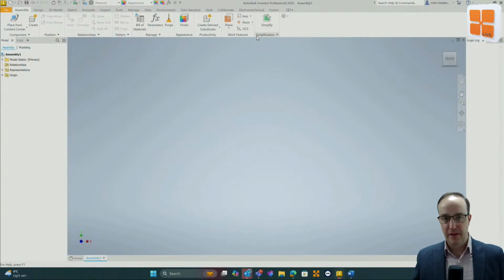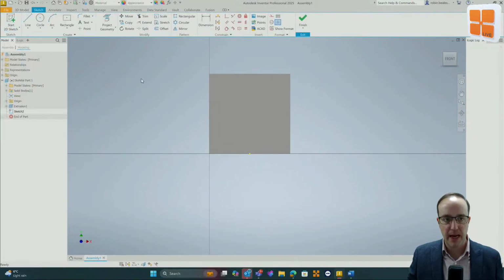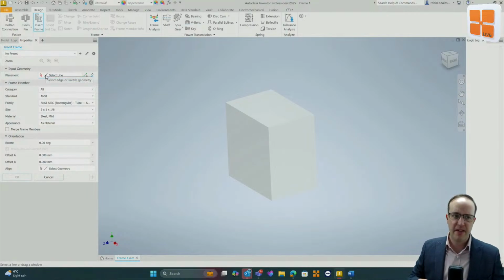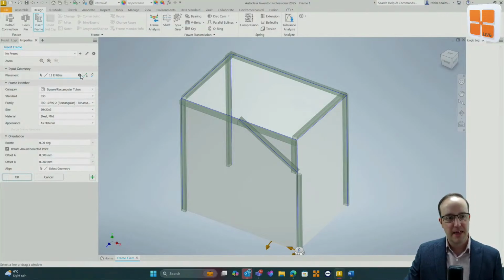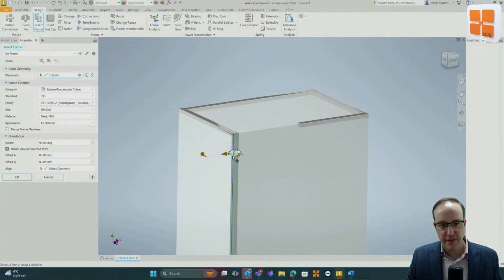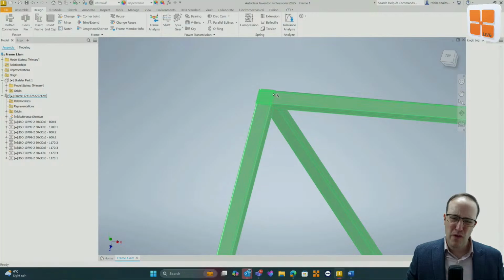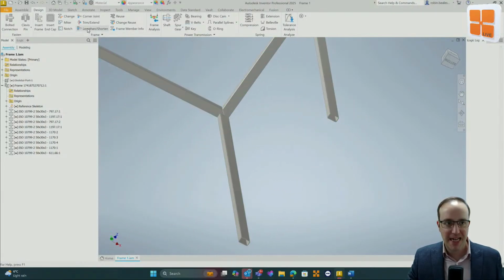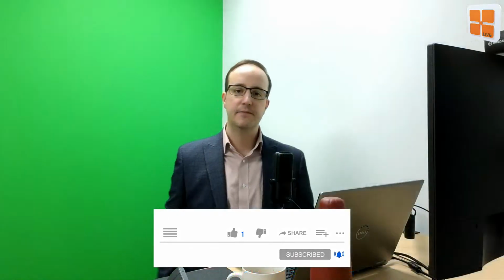The m Word Episode 69 - Frame Generator in Autodesk Inventor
Frame Generator is a design assistant inside of Autodesk Inventor which can make the process of designing and modelling a frame or structure fast, and effective. Learn how to use these tools in this short and sweet how to tutorial.